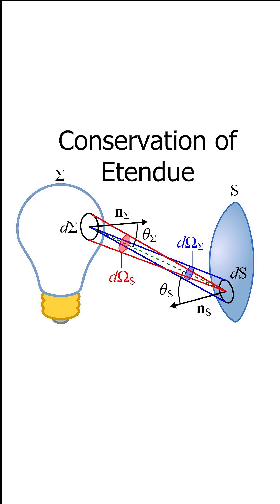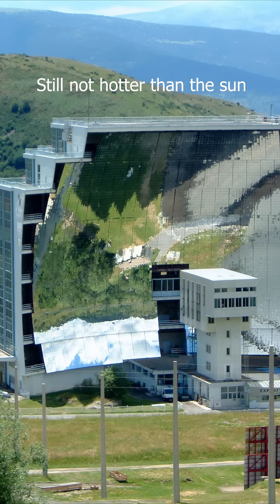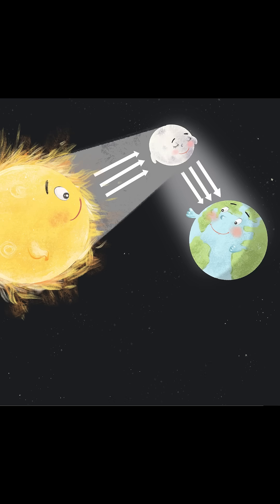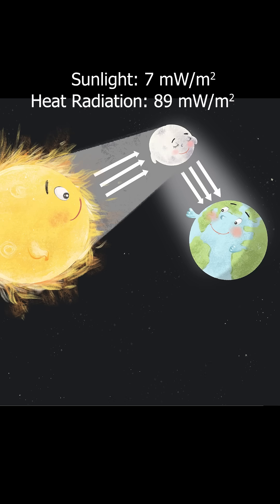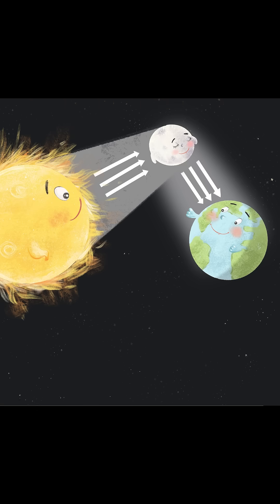Can You Start a Fire With Moonlight and Giant Lens?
I show why you can't use moonlight to start a fire